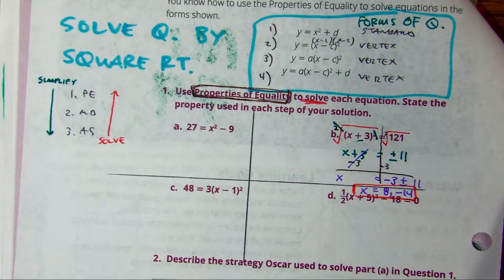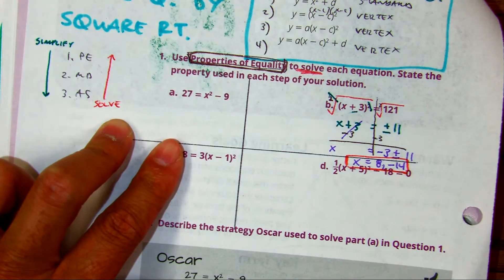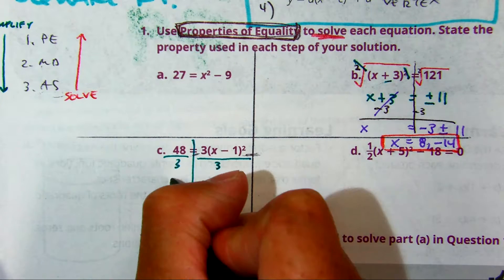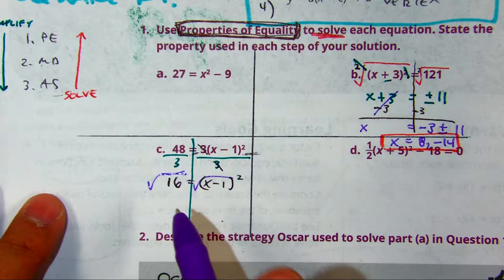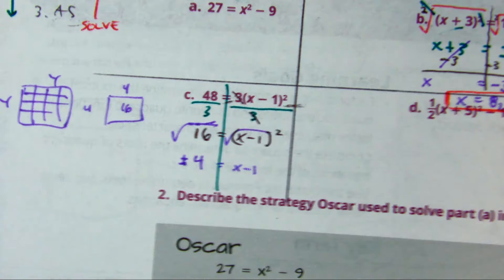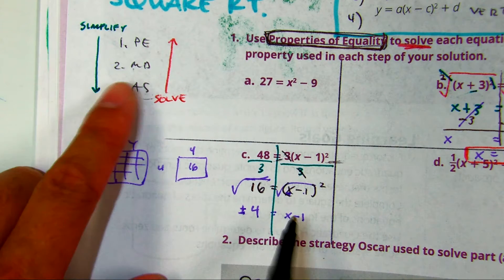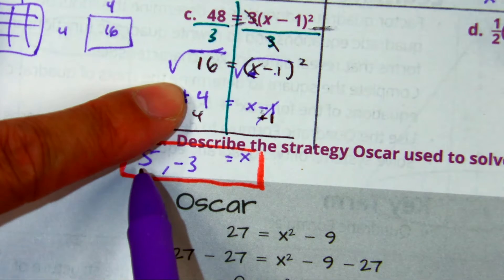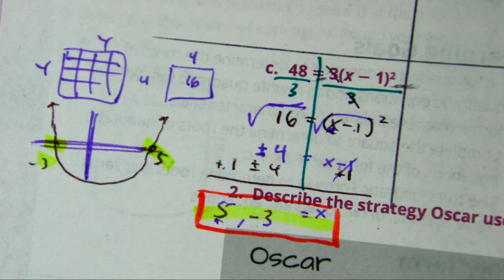1.1.5 getting started grassroots page M1-80 question 1c